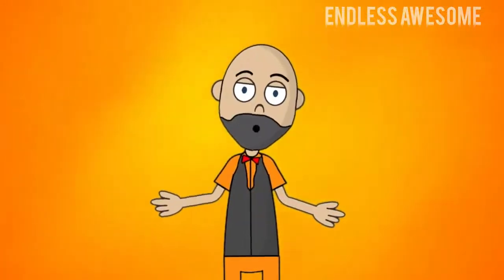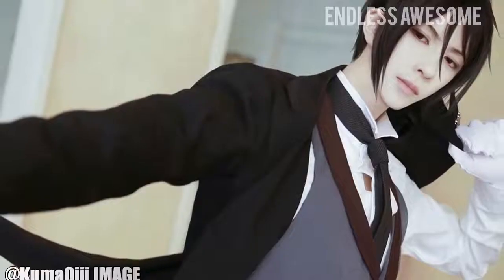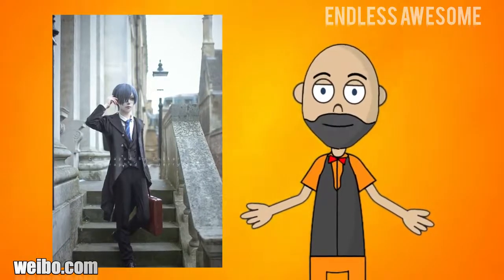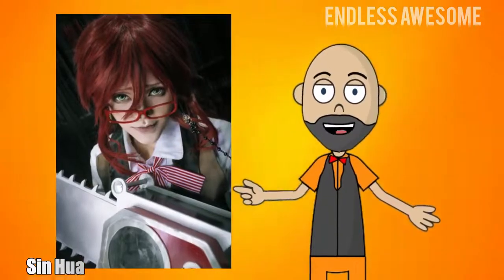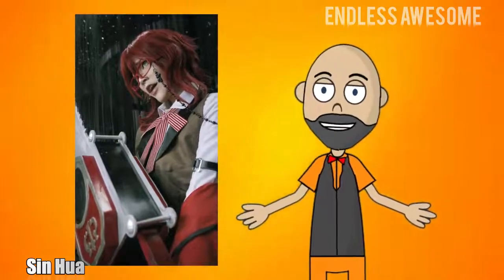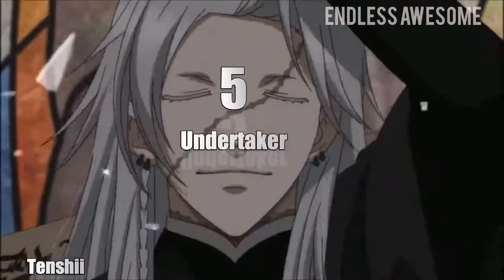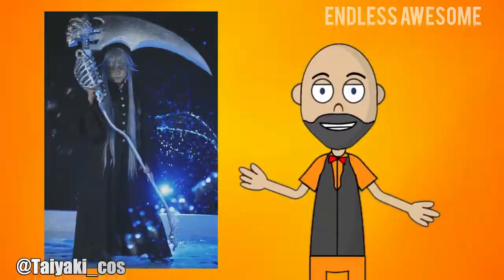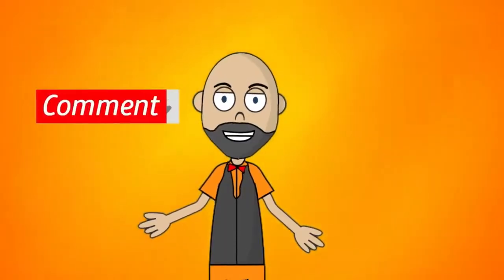Black Butler Characters In Real Life! Best Cosplay!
Number 1: Sebastian Michaelis
We’re starting our list with cosplayer KUMAQI’s splendid cosplay. As expected of them, the possibility of bringing a fictional character to life is achieved. The series of photos KUMAQI posted on their Twitter account showcased their accurate wardrobe and impeccable portrayal of
the character. Undoubtedly, the positive insights of the fans make this cosplay a success.

Number 2: Ciel Phantomhive
There’s nothing wrong with making your cosplay a little extra. It makes the whole portrayal more authentic and fun. Thus, that’s what cosplayer Joker_R from Weibo did. From the precise wardrobe, props up to the photography, this cosplay is a hit. Looking at the overall cosplay, we
can say that Joker_R outdid herself. Moreover, Jerry Zhu’s photography skills added 19th-century vibes to the cosplay.

Number 3: Grell Sutcliff
Cosplayer Sin Hua’s version of Grell might have shorter hair than the original, but the portrayal still exudes the character’s madness. But what caught our attention is the wicked-looking chainsaw or Grell’s “Death Scythe.” We can agree that this cosplay is praiseworthy. Also, photographer Phong Du Photo captured this cosplay and can be found on the Cure World Cosplay website.

Number 4: William T. Spears
This dapper grim reaper was brought to life by cosplayer Satanaya from DeviantArt. Her wardrobe absolutely exudes the classiness of William. Additionally, her version of William’s “Death Scythe” looks well-crafted.

Number 5: Undertaker
Cosplayer TAI from Twitter does not play games when it comes to cosplaying. Her Undertaker cosplay looks phenomenal. The intricate details of the costume are successfully pulled off. Now, let’s talk about the impressive-looking death scythe. It looked precisely just like the anime version. Overall, this cosplay is breathtaking.

Number 6: Mey-Rin
The last character on our list is Mey-rin. Cosplayer ileenda from DeviantArt shared her stunning portrayal of the character. She exactly depicted the maid outfit, violet hair, and glasses of Meyrin.

Overall, the cosplay perfectly mirrored the character. What anime would you like to see next on the channel?